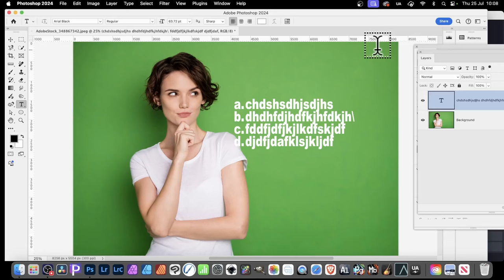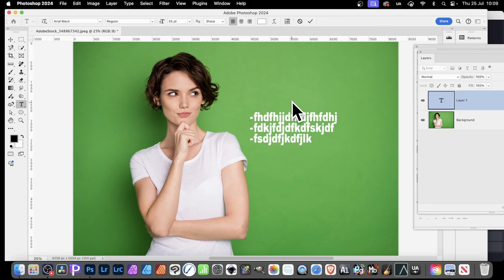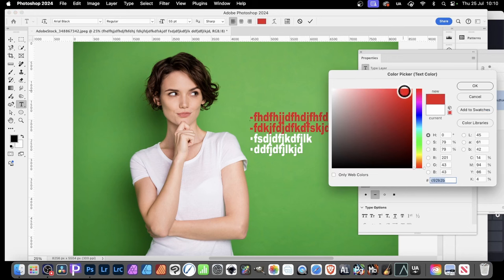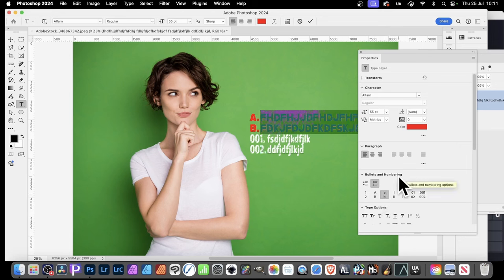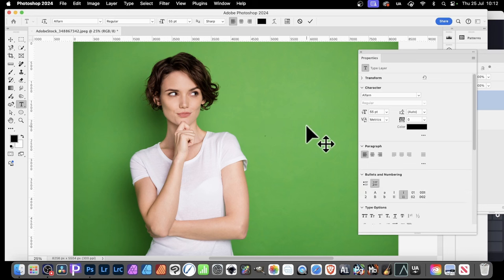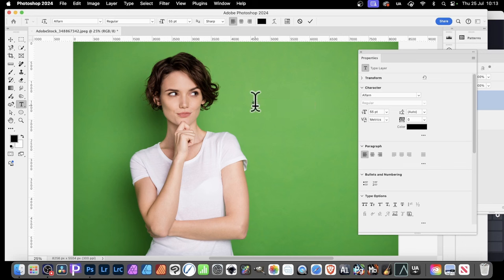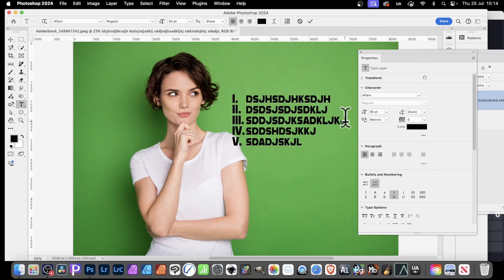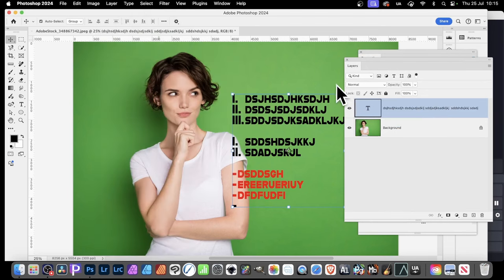Adobe Photoshop NEW July 2024 Feature : How To Use Bullets & Numbering Type In Photoshop Tutorial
How to use the new July 2024 Photoshop Bullets & Numbering feature plus hidden characters etc
Should be noted that there are some additional bullets beyond what I mentioned such as # and angled brackets. You can also use the tab key to indent.